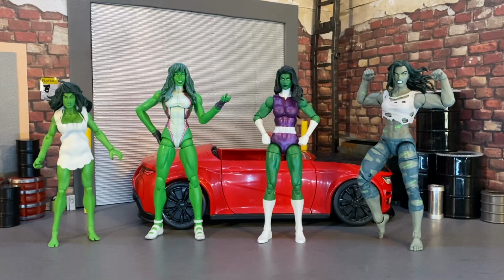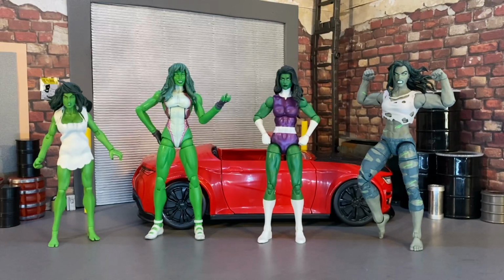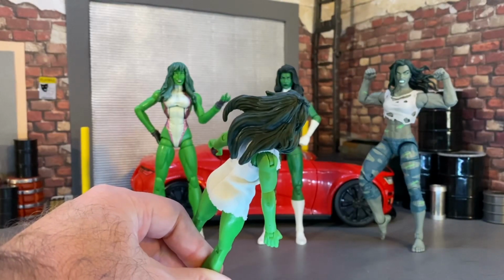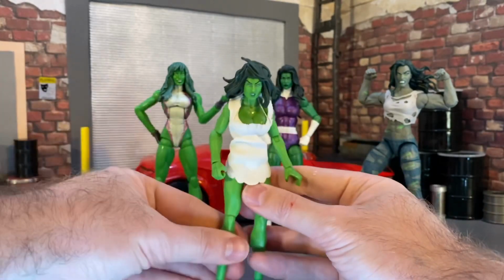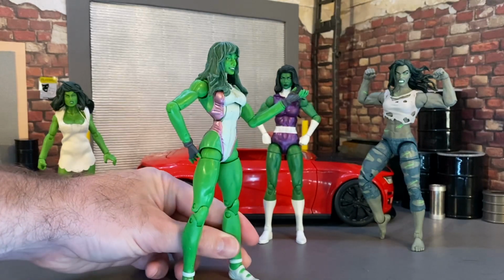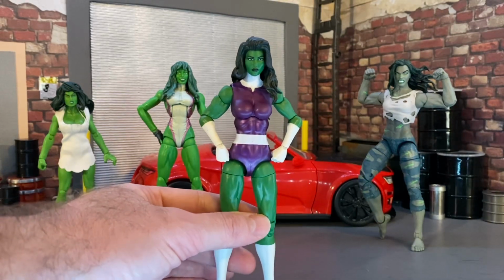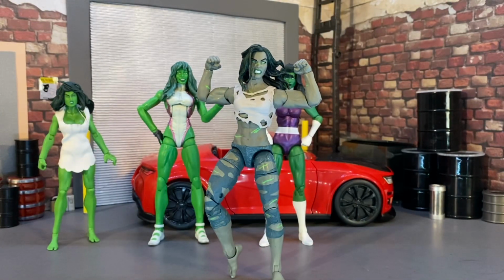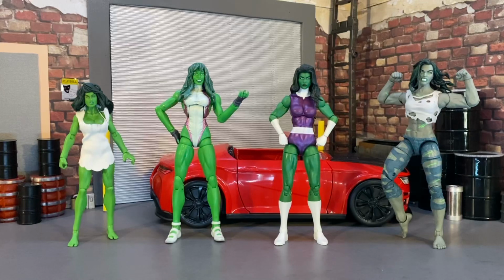Marvel Legends Evolution of SHE-HULK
⚠️ WARNING ⚠️ This and all other videos on my channel are intended for Adult Collectors only and are not directed at Child Viewers.